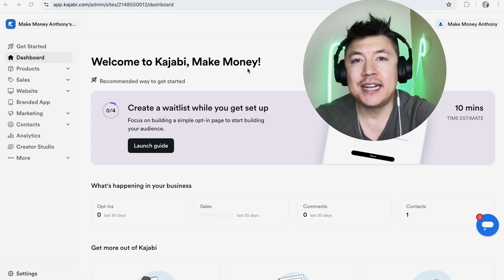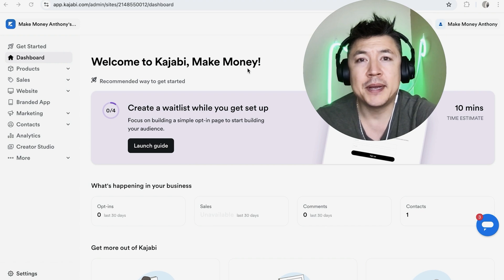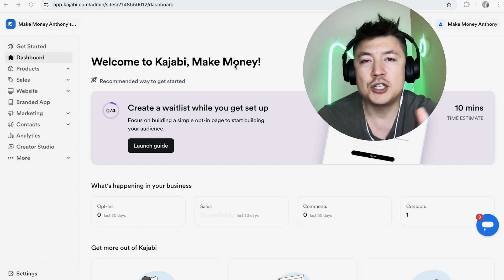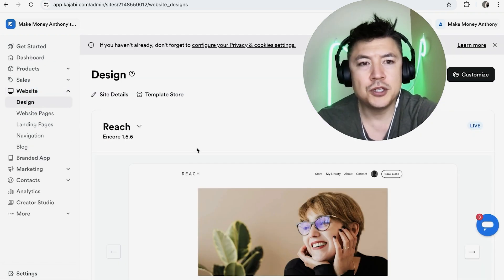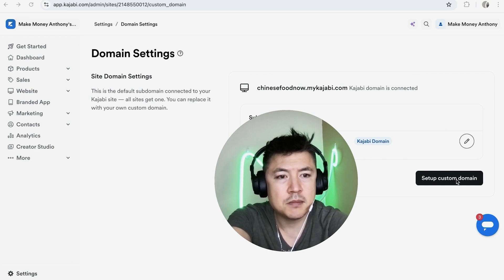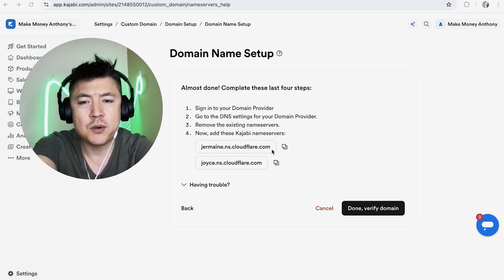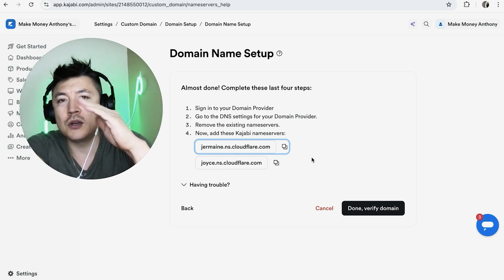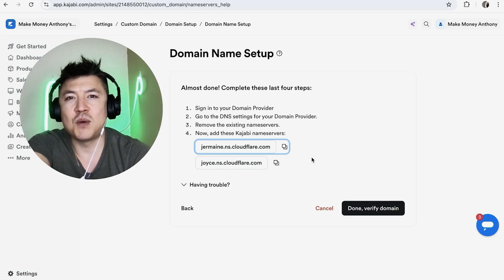✅ How To Find Kajabi DNS Nameserver Information 🔴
Kajabi LLC is an Irvine, California-based SaaS technology company that develops a platform for creators and entrepreneurs to create, market and sell digital content. The company is a tech unicorn, with a $2 billion valuation. U.S. The company was founded in 2010, and its CEO as of March 2022 is Ahad Khan.